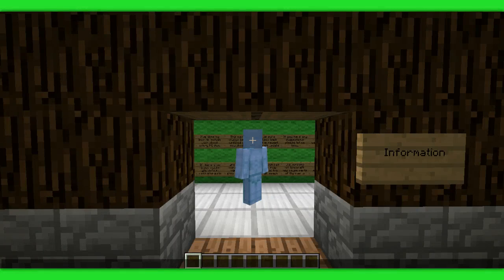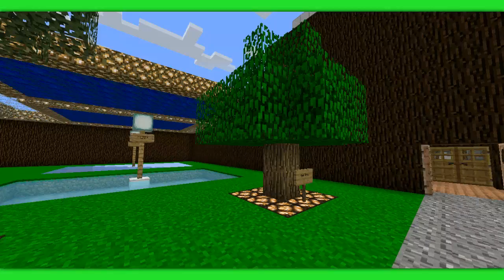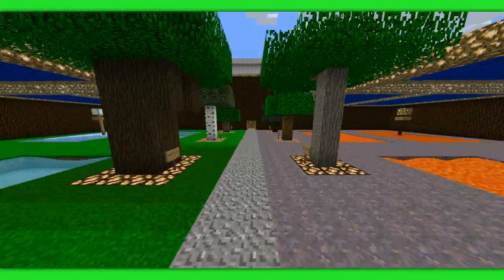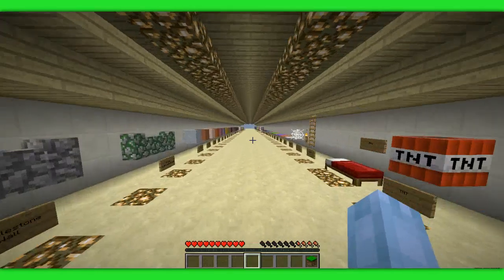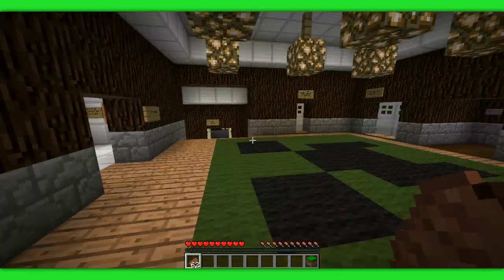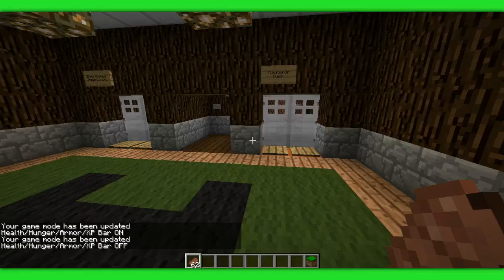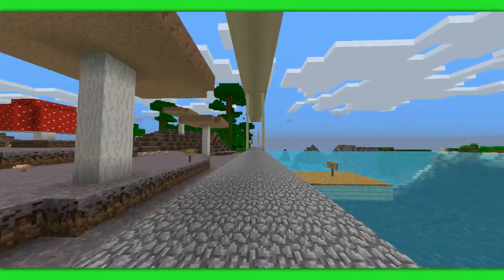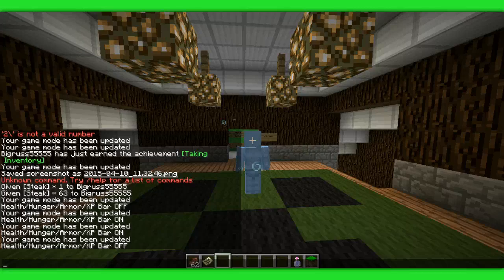Texture Pack Showcase Episode 2-Lively Default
This is the lively default texture pack. The pack makes the grass greener, the water clearer, and the sky more detailed (if you have optifine on). I did not have optifine SO SORRY but all it does it add clouds and more precise skys.